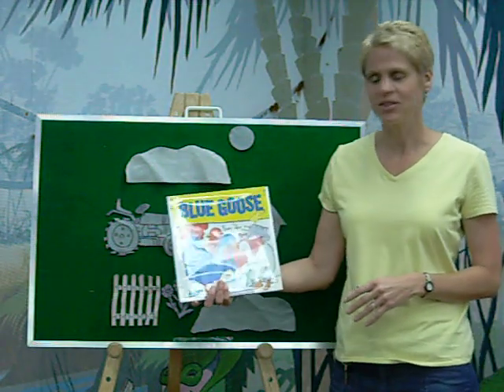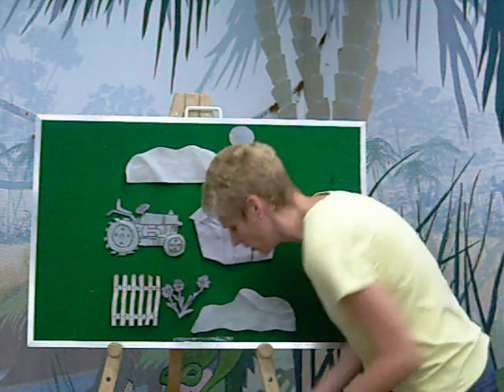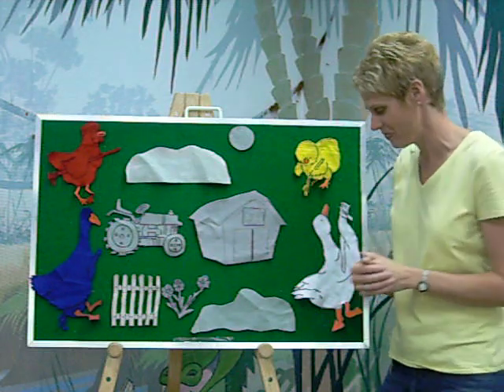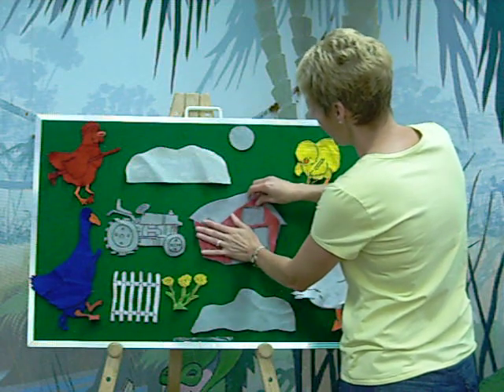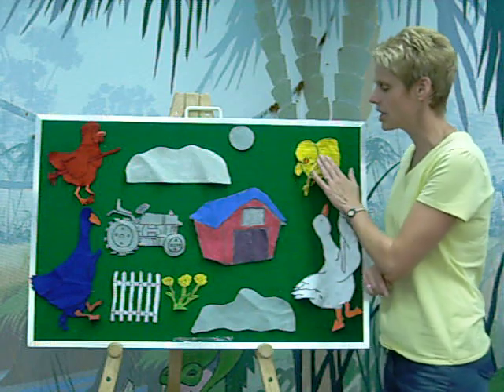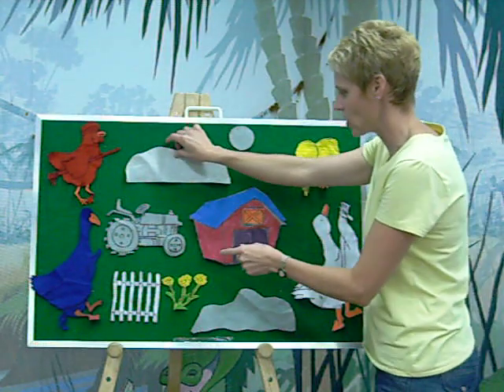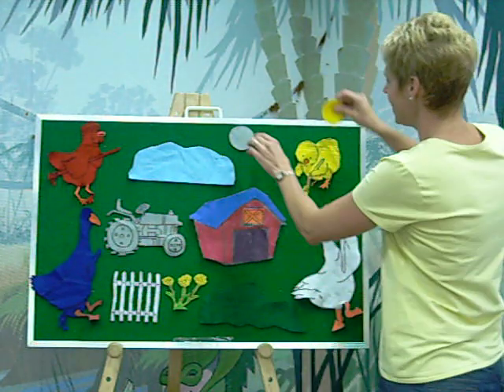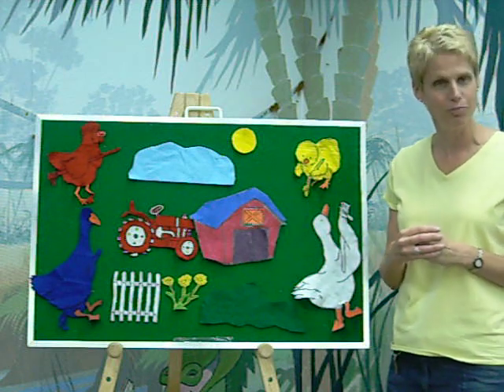Blue Goose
Monica doing the flannel of Blue Goose by Nancy Tafuri.